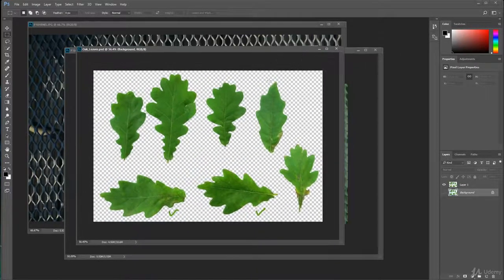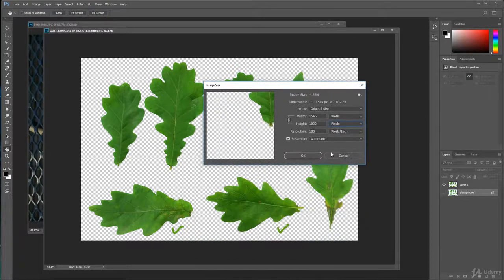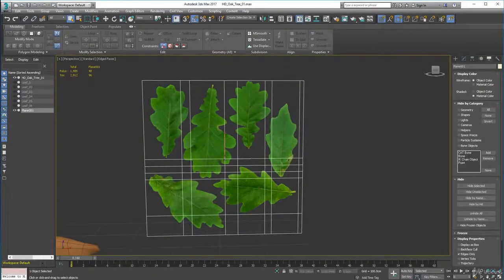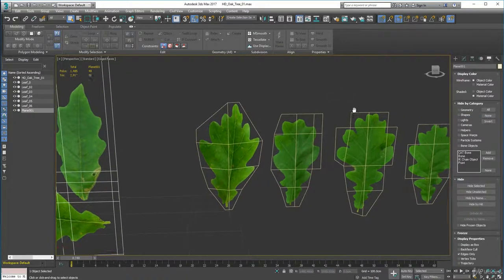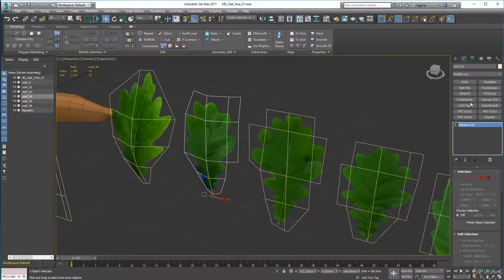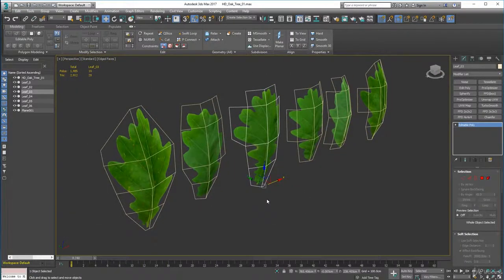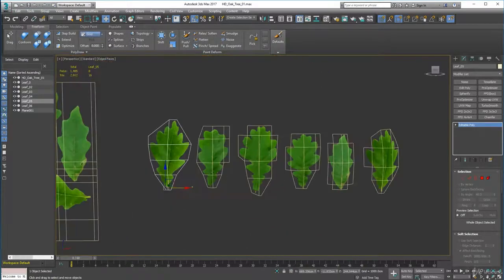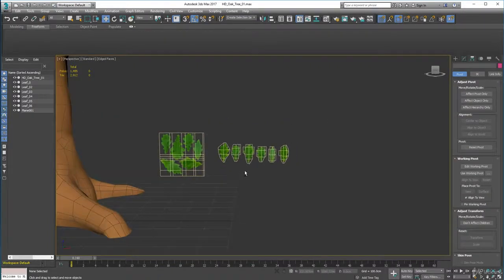7 Tree Leaves Sourcing and Preparing